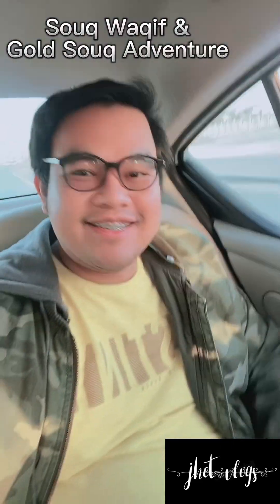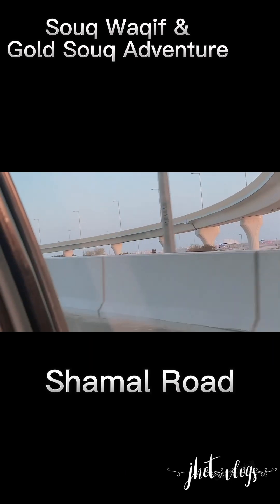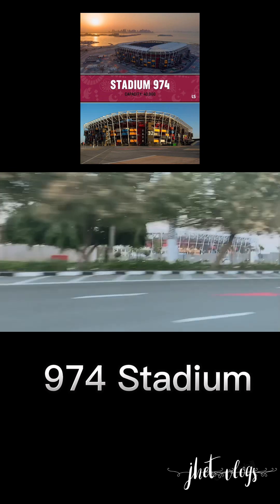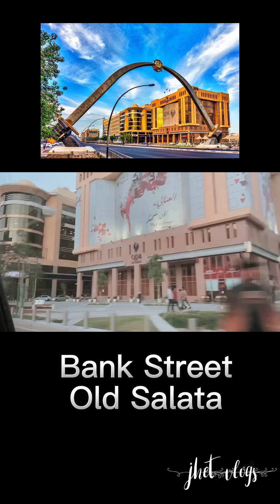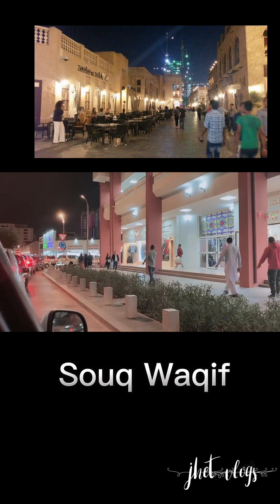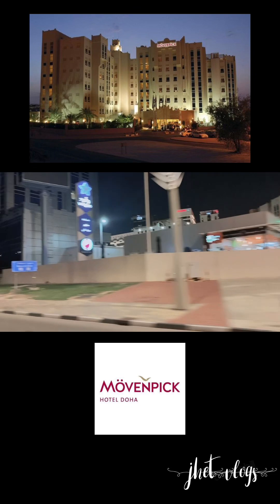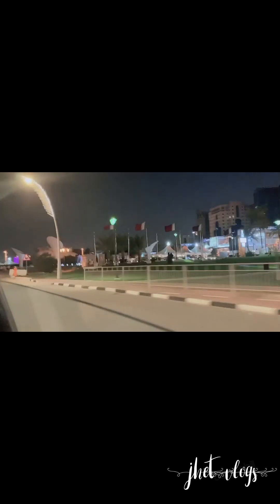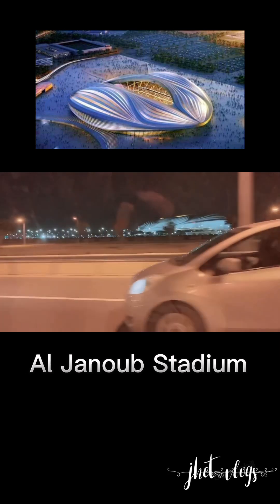Souq Waqif / Gold Souq Adventure “Failed” 03.02.2023 I Vlog89